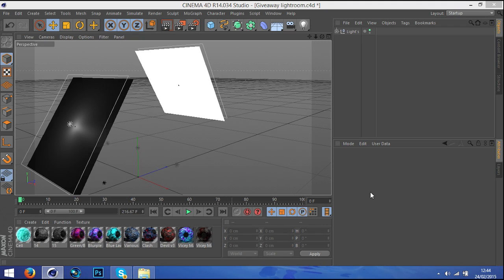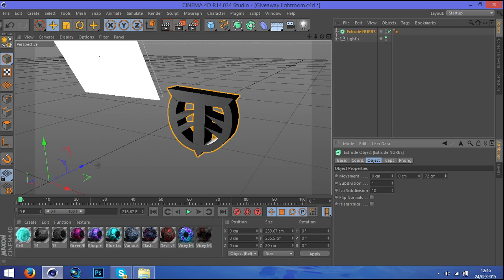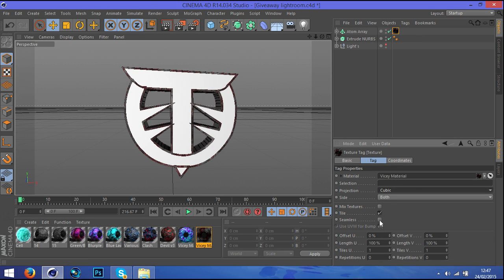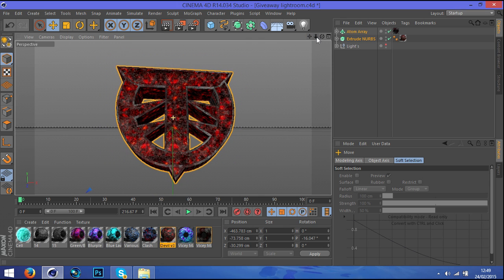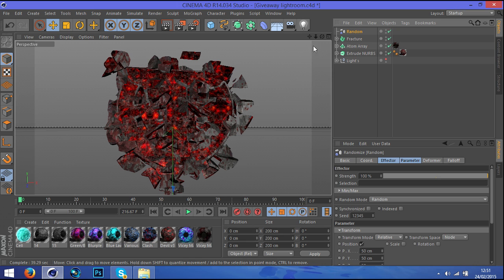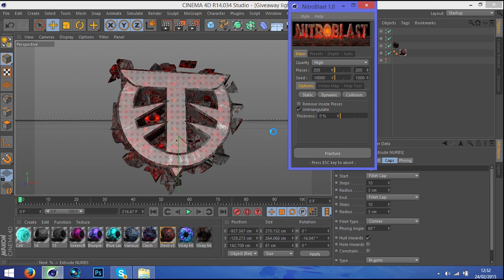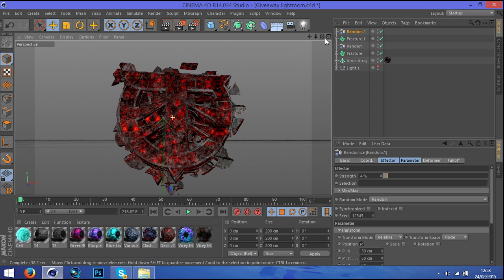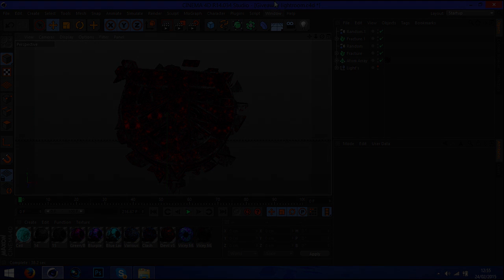Karmah: How To Use Nitroblast On Cinema 4D - Tutorial Part 1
Every like counts :). As i already said in the video that if i sounded little bit weird or not understandable make sure to ask me questions in the comment section below. Hope you enjoyed once again and peace!